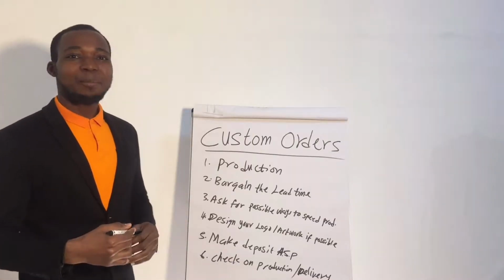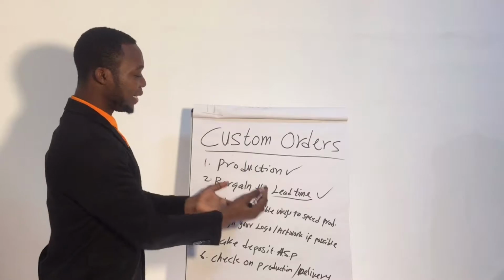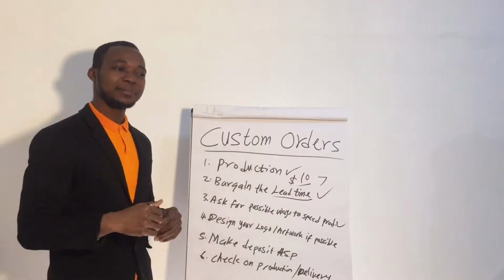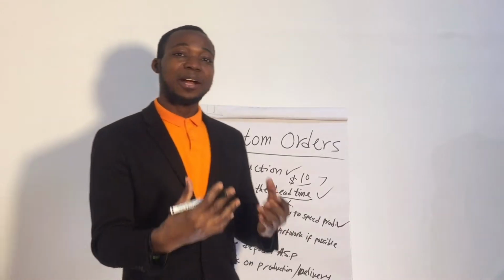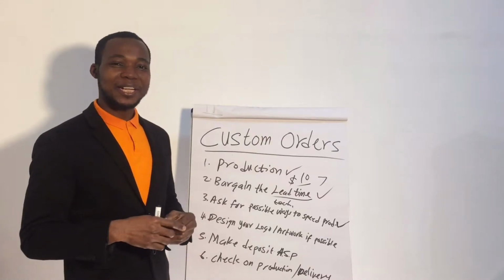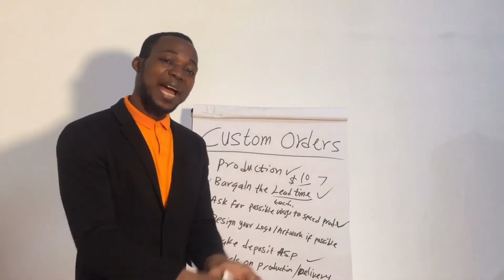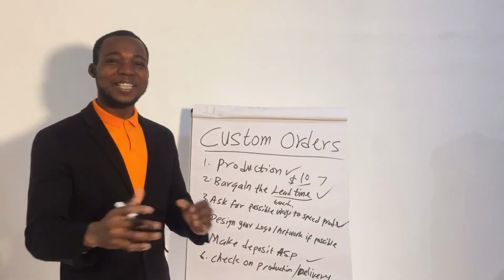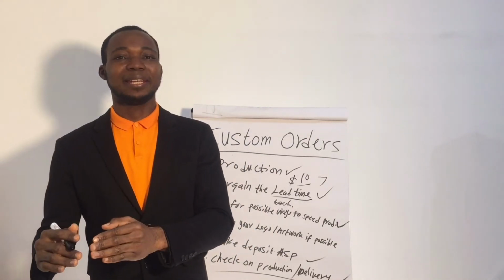SPEED PRODUCTION AND DELIVERY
How to Speed Up your Custom Goods Production and Delivery Time.
Hello guys, in this video I will share with you 6 WAYS  to speed up your custom goods production and delivery time. I will talk about some simple tips and tricks.
The 6 tips are below:

This is channel is about custom printing , providing vital information in the custom printing industry to stockholders.
I have dedicated this channel to share all the information and secrets or tricks in the custom printing industry to educate the general public.